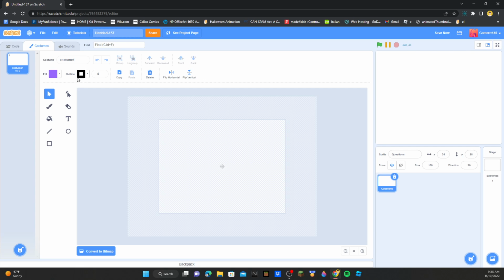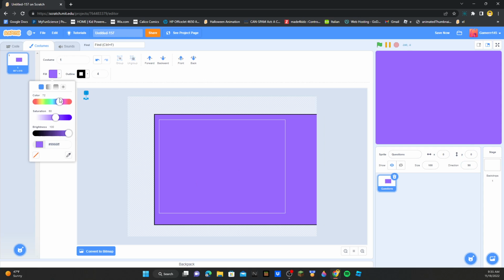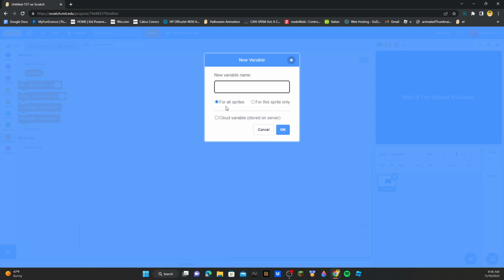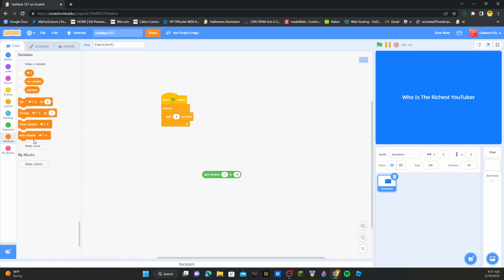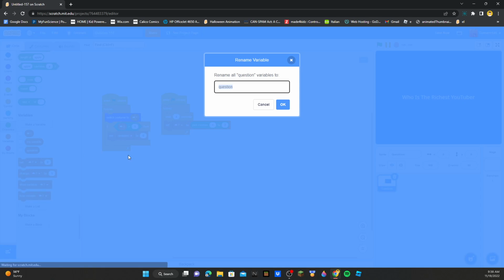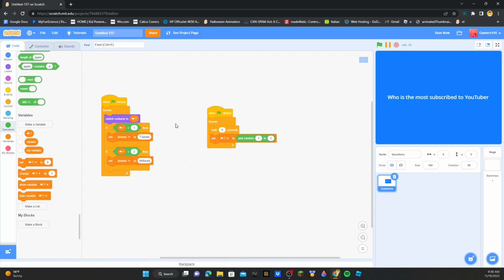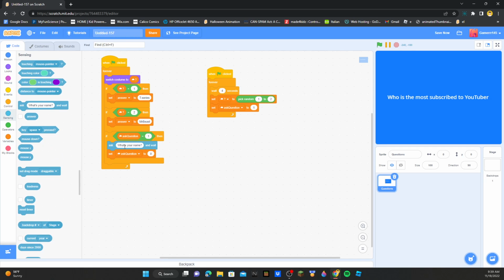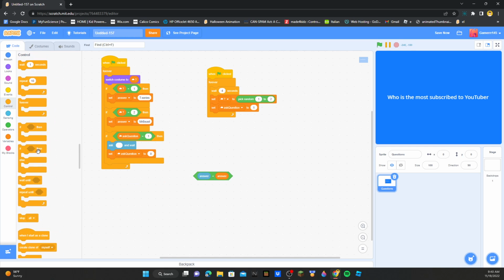How To Make A Trivia Game